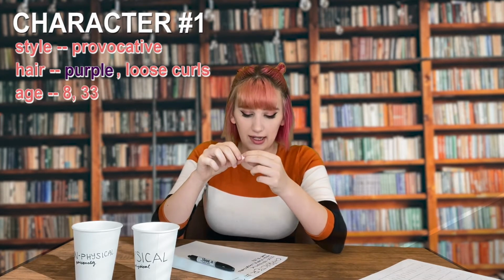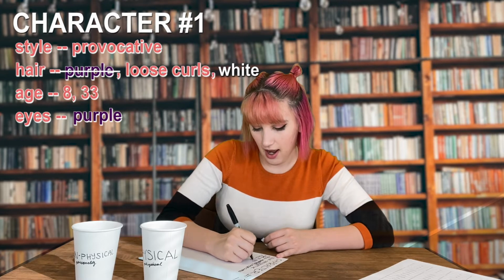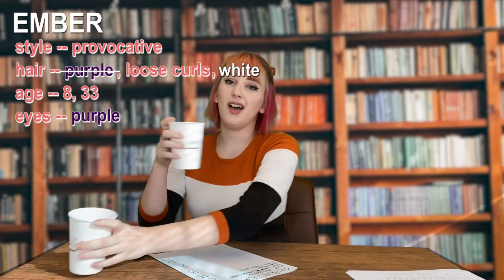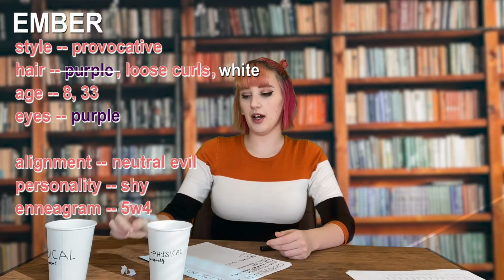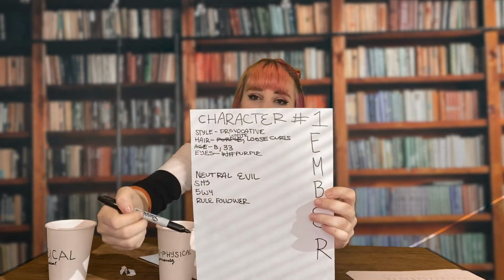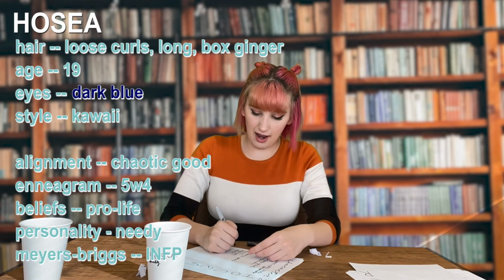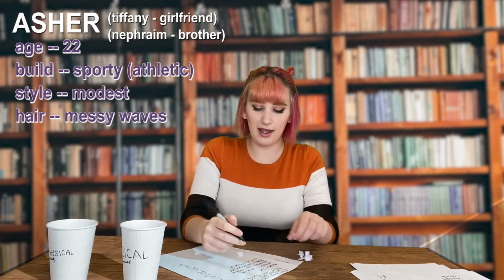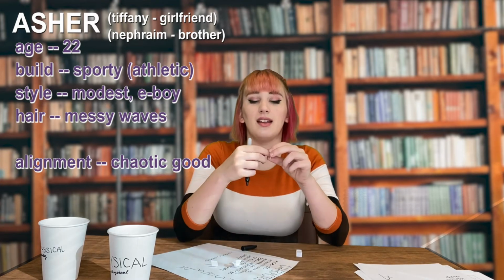HOW TO BUILD BETTER CHARACTERS - Try This Simple Exercise